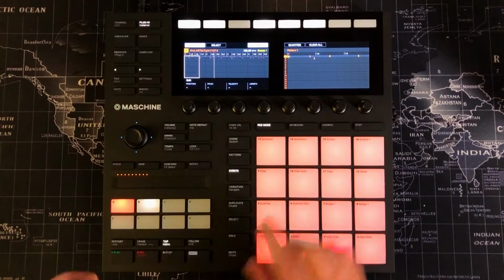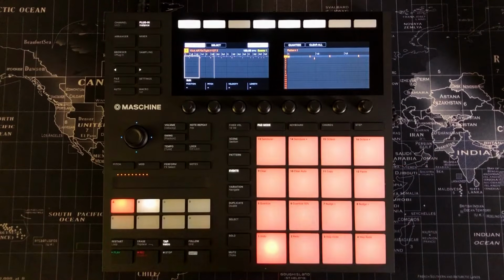Maschine MK3 - Getting Started Tutorial For Absolute Beginners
Here is another Tutorial for Maschine MK3 covering how to set up Perform FX, Parameter Locks, Automation, and more.